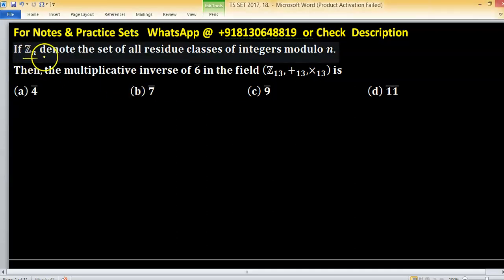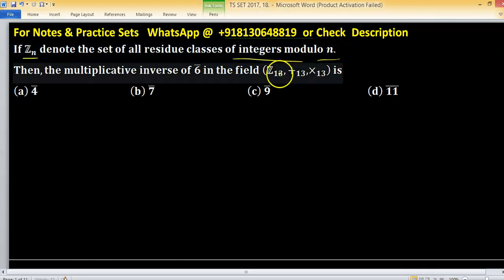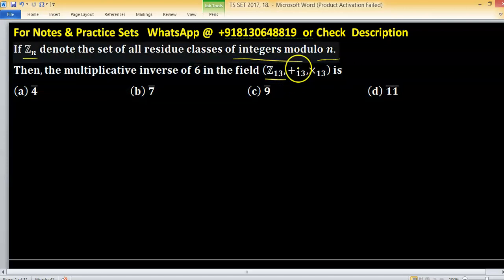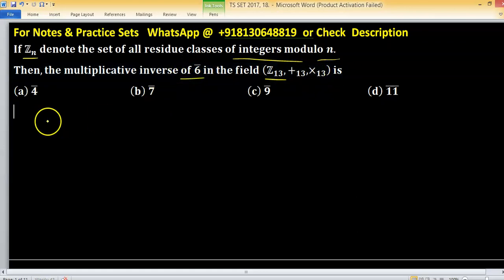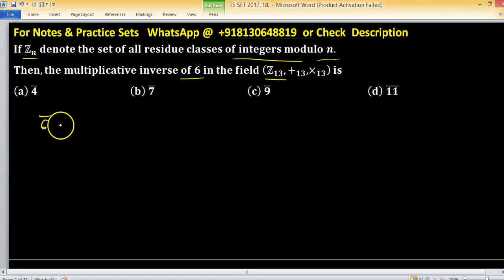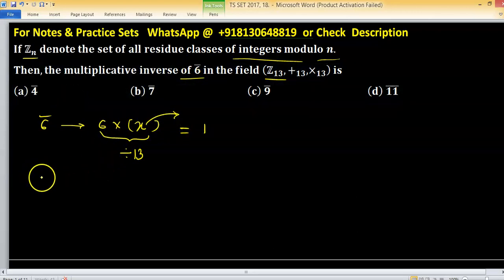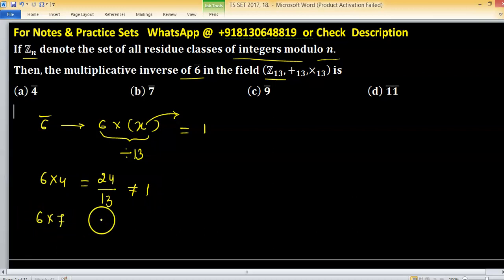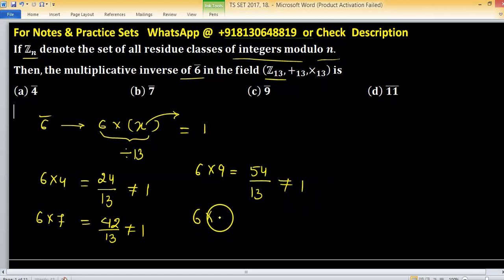ts set 2017 mathematical science pyq solution telangana set exam osmania university